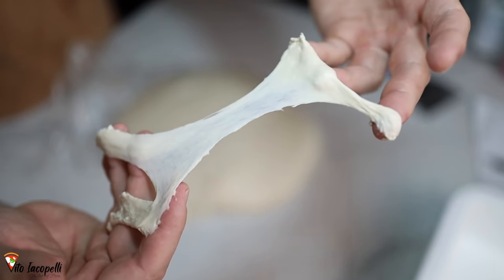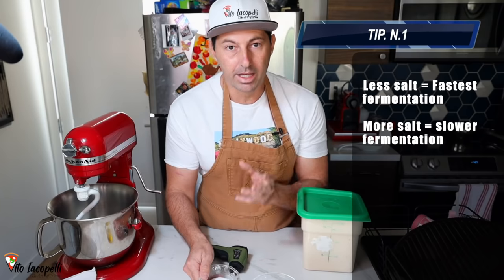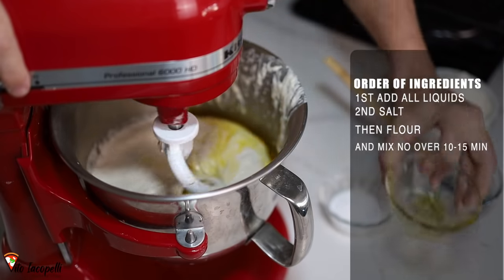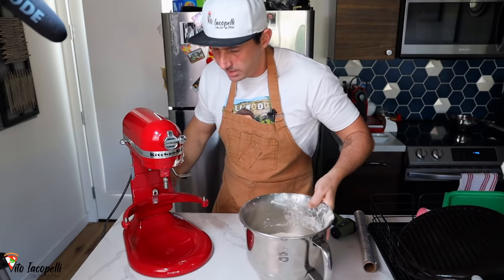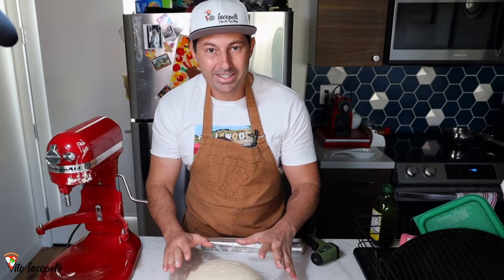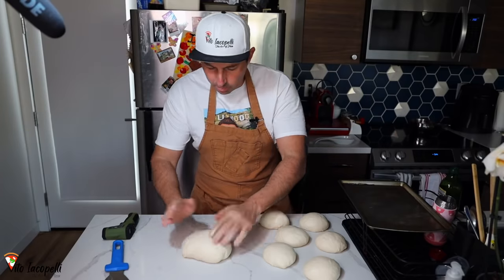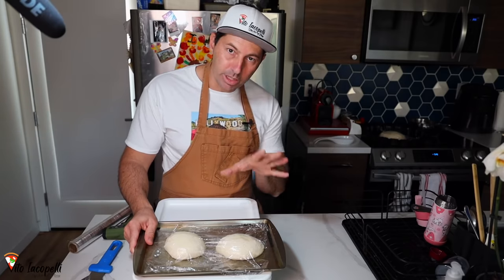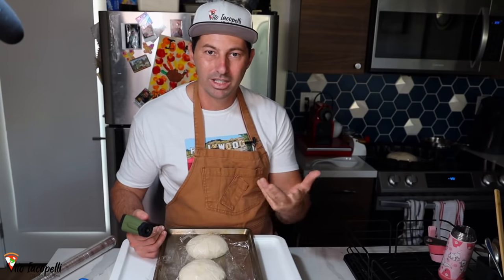PIZZA DOUGH 6 MISTAKES & TIPS TO MAKE IT PERFECT!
Today i show you  6 errors and tips when making the pizza dough at home or business, i hope it was helpful for you and please share with friends thank you.